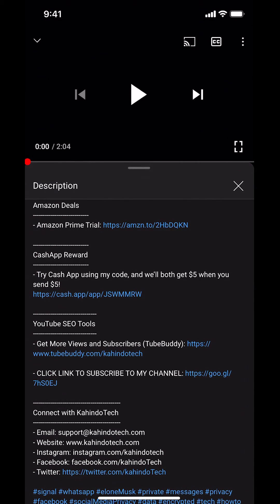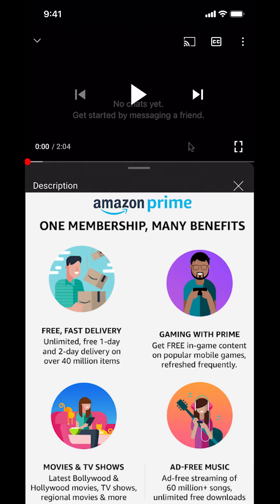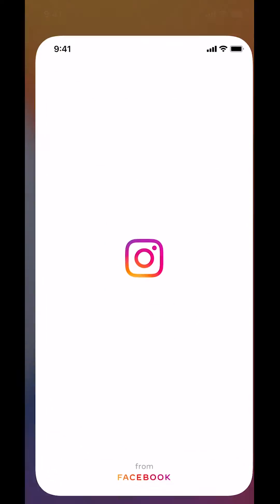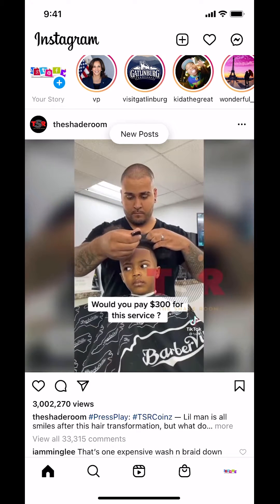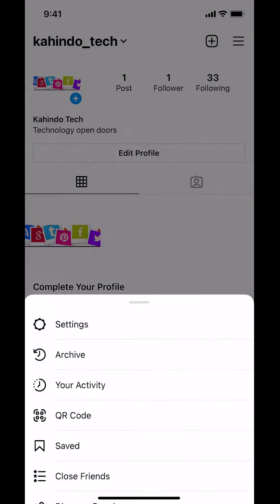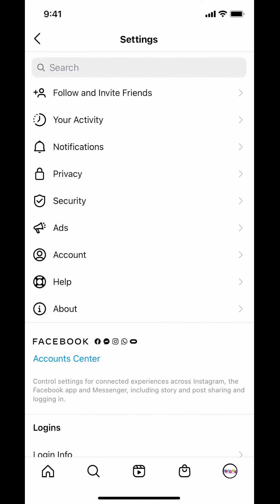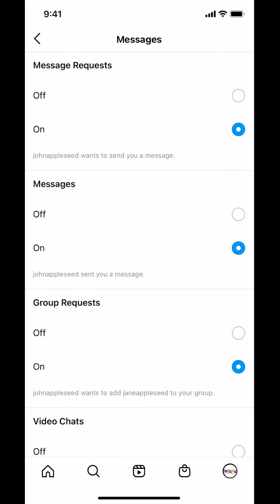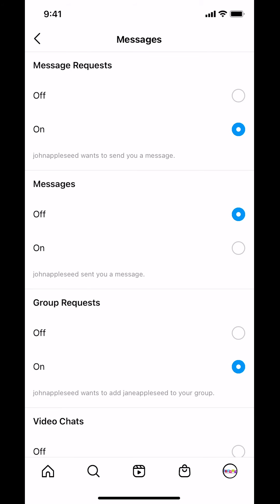How To Turn Off Message Notifications Instagram App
This video shows How To Turn Off Message Notifications Instagram App.